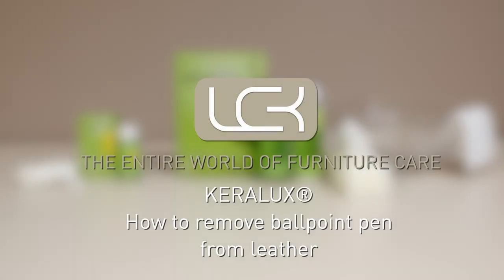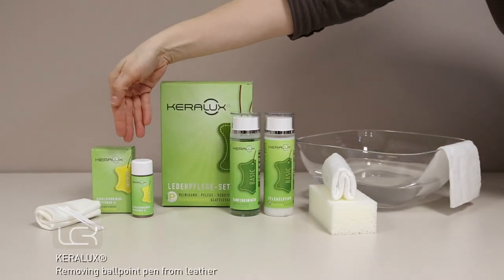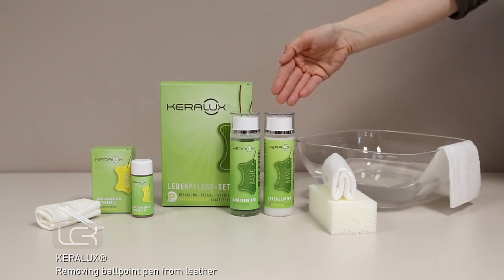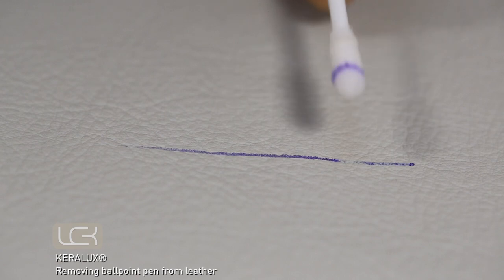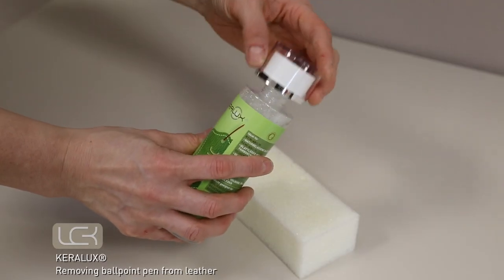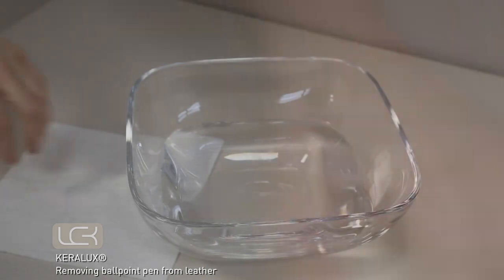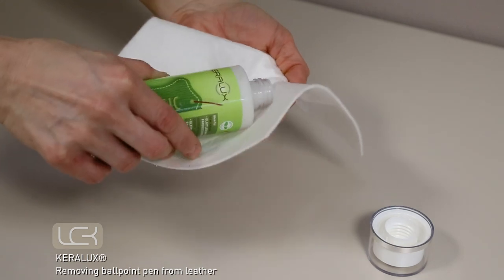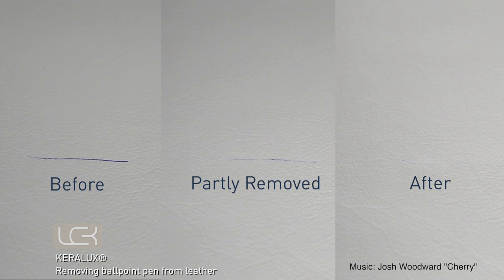KERALUX Ballpoint Pen Remover II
How to remove ballpoint pen from leather.

Video: LCK Möbelpflege